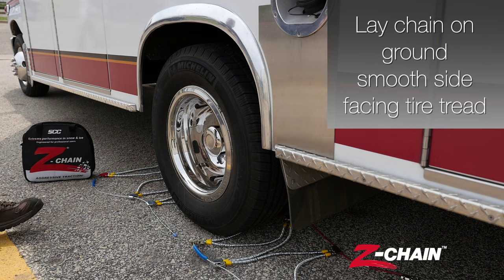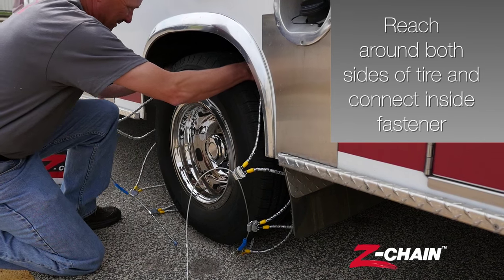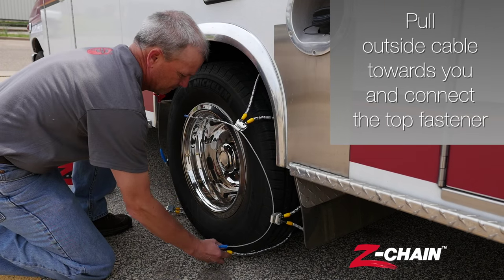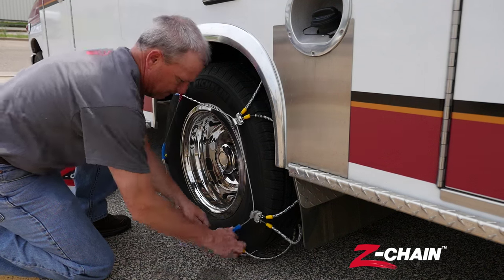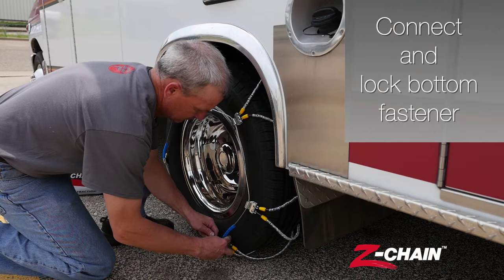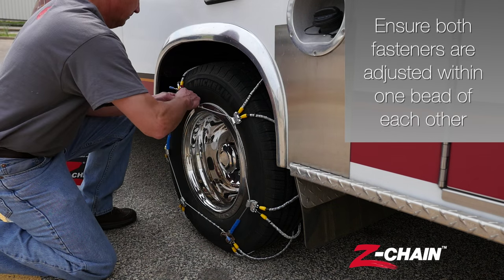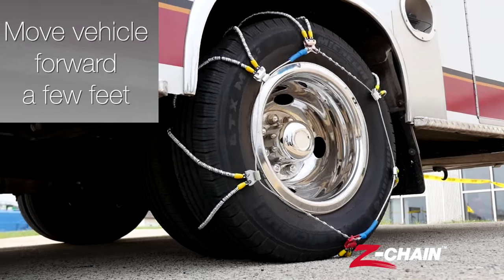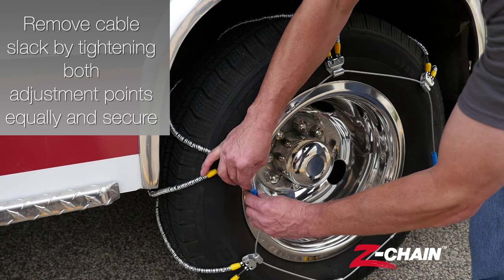Peerless Z-Chain Installation video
For more than a decade Z-Chain has been the winter traction product choice for police, fire, ambulance and other professional fleets throughout North America. Z-Chain’s fast installation, aggressive traction performance and extreme durability simply out-class all other options.